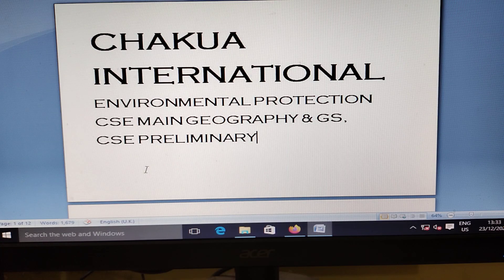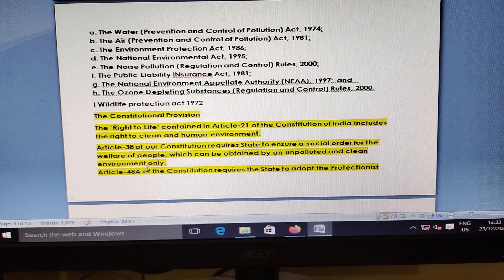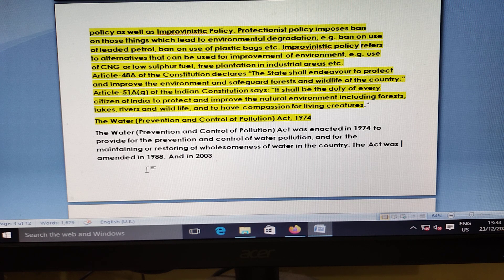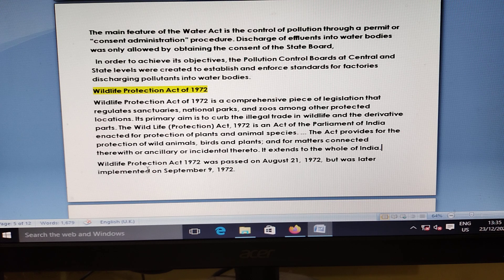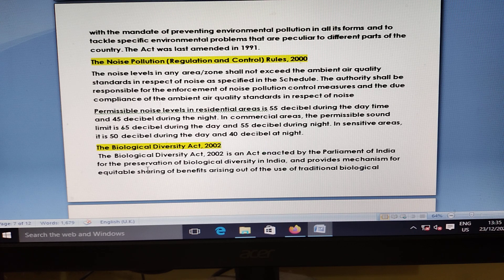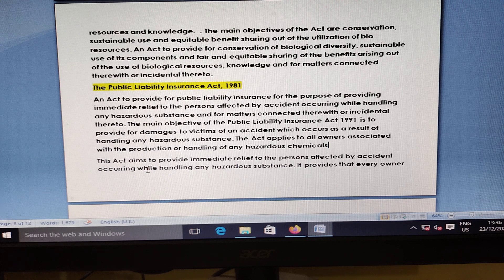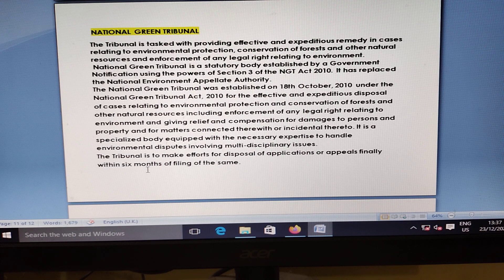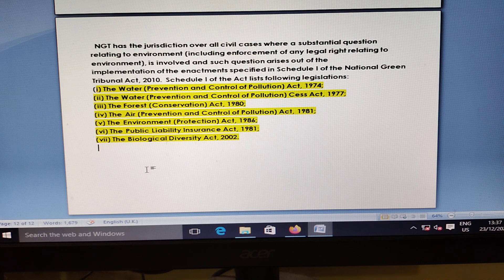ENVIRONMENTAL PROTECTION LEGISLATION, CSE MAIN GS AND GEOGRAPHY, CSE PRELIMINARY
CSE MAIN GEOGRAPHY, GS
CSE PRELIMINARY